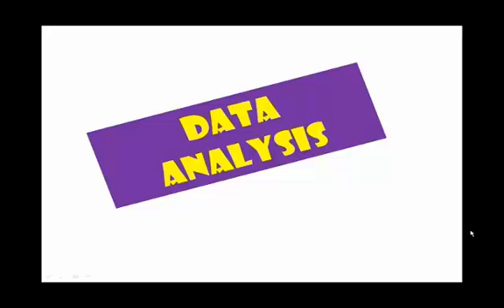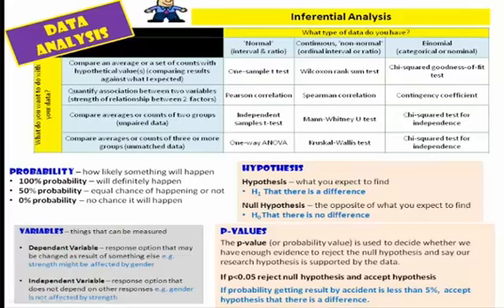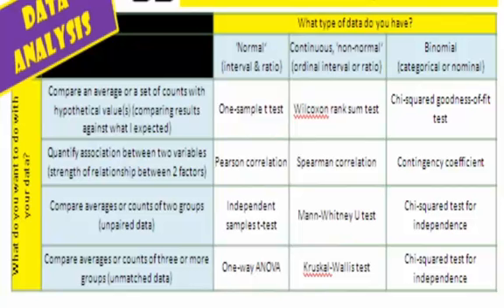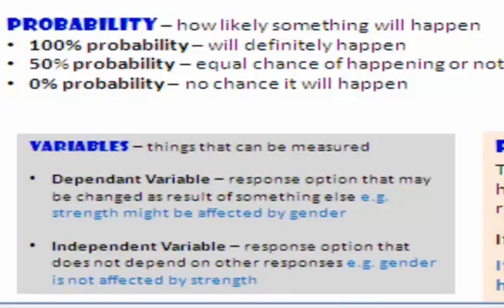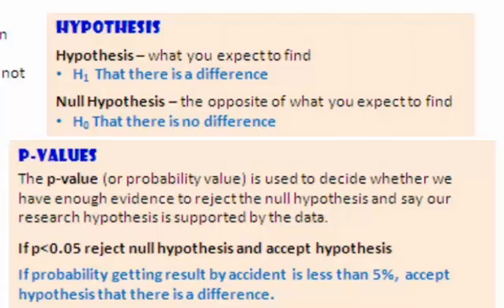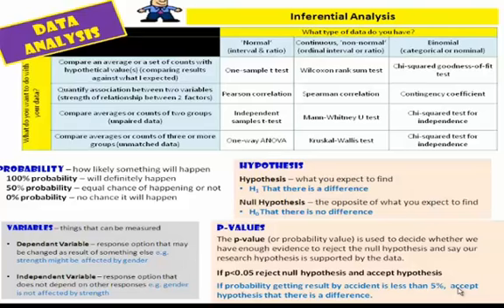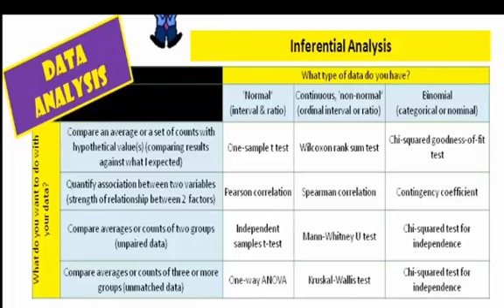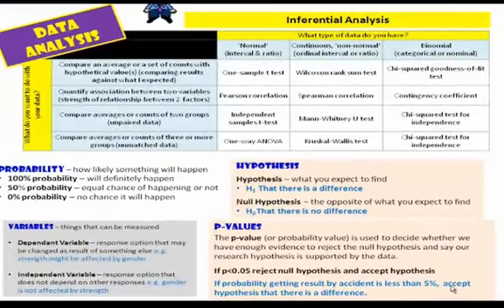Quantitative Analysis Inferential Analysis Video